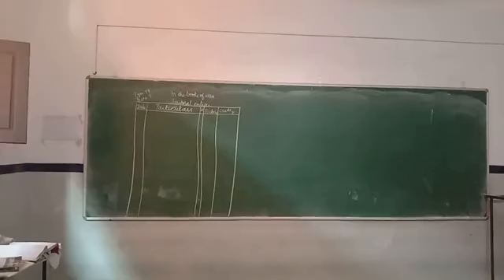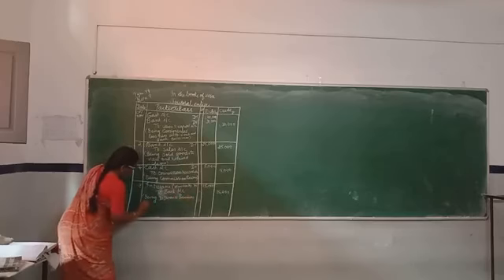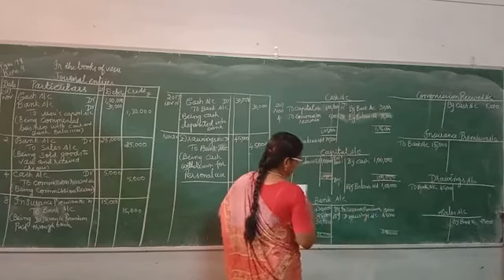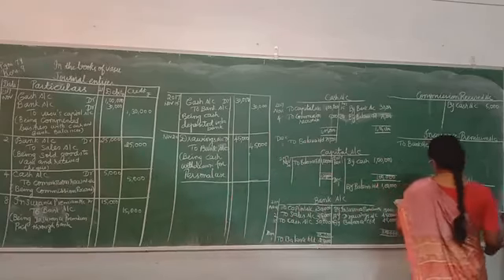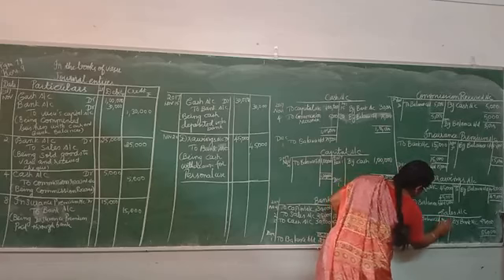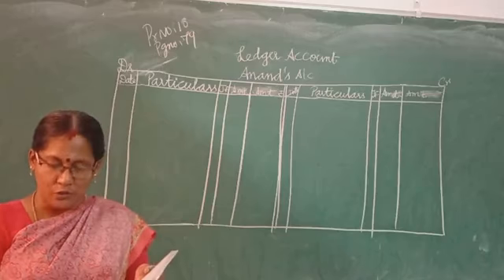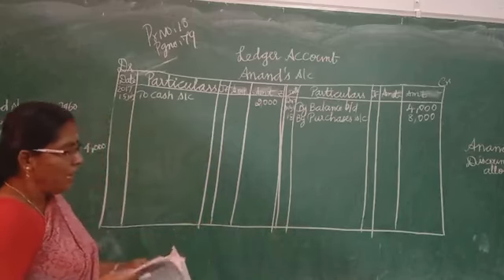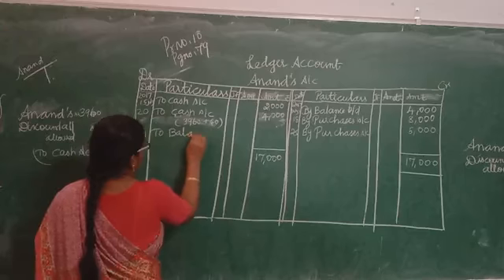Problem 9 ,10,book back ledger